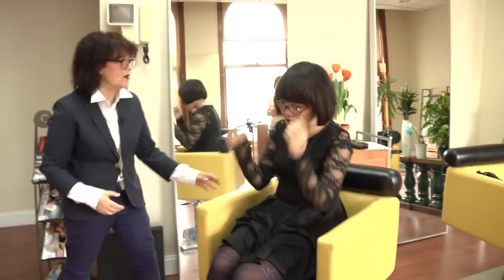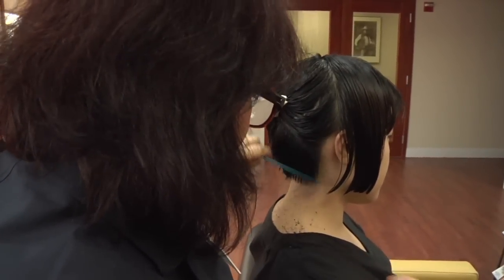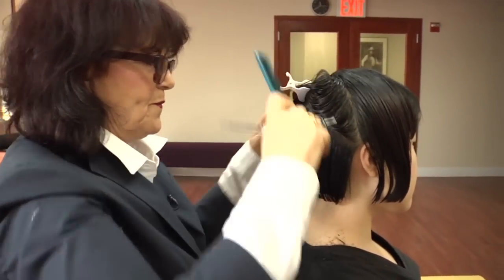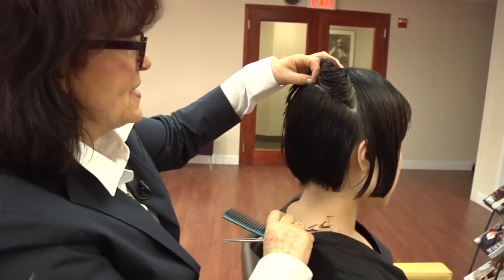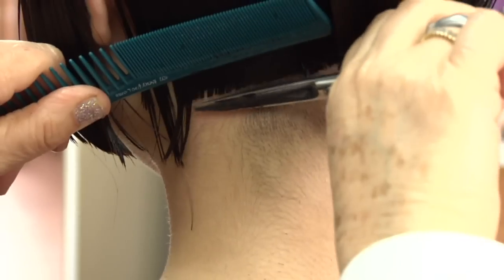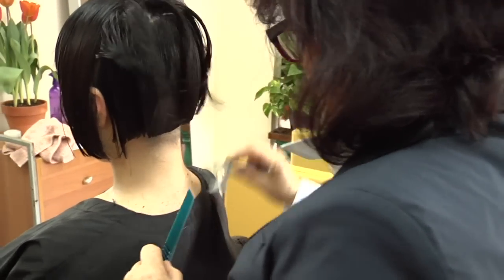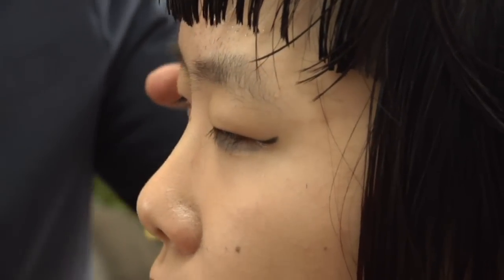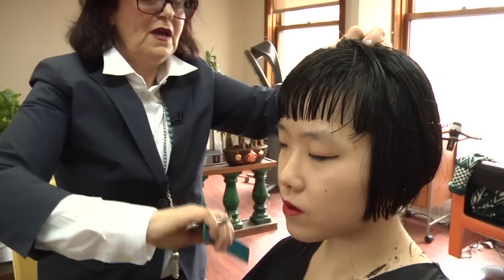Short Bob Hairstyles - Learn How to Cut the Perfect Precision Bob Haircut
Short bob hairstyles are never out of fashion, so, if you dream of a career in hair styling, you have to learn to make them perfect. The results often depend on the hair texture and density, on how curly or soft it is, but the clients do not care about details, they just want to look perfect.

For that, sometimes, skills are not enough and you need to complete them with the precision and style that only years of training and hairstyling provide. You can develop that at Mastercutter Academy, under the guidance of Laara Raynier. Trained in London and New York, having worked under the supervision of Roger Thompson, she currently shares her experience with famous hair stylists from all over the world.

Under her guidance, you get to your skills in such a way as to ensure that, at graduation, you will have everything a successful career in hairstyling involves, even the patience and precision to give life to even the most complicated short bob hairstyles and turn them into a mirror of the client's personality and taste.